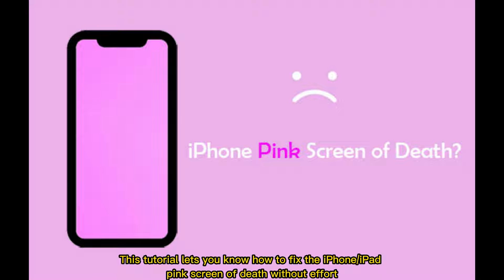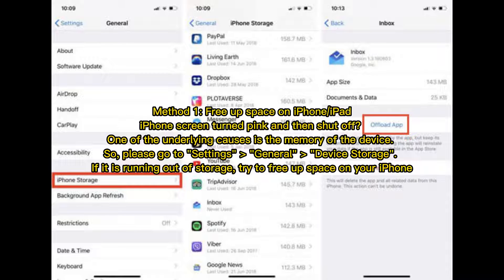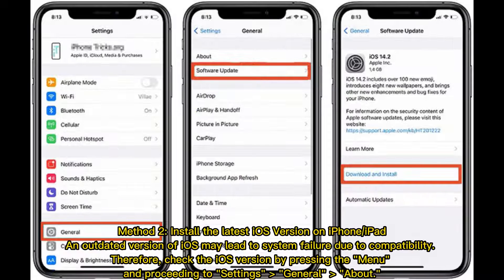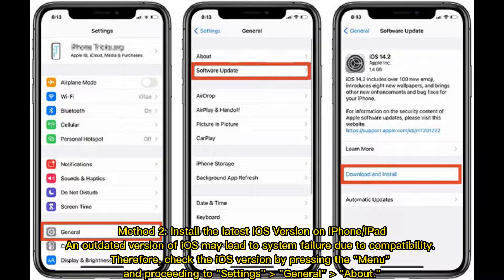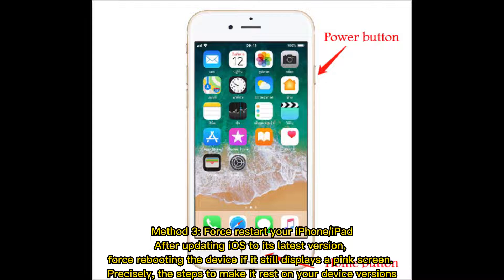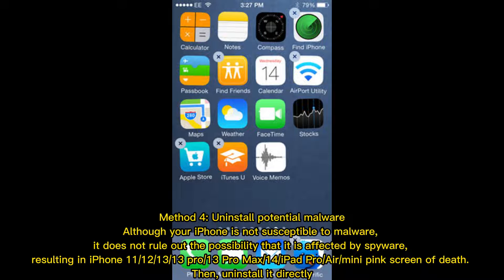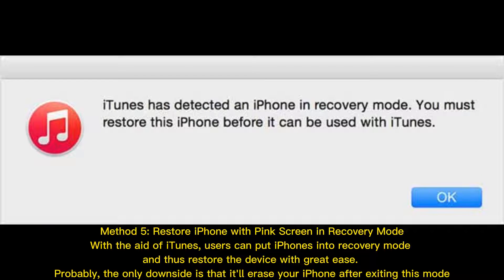How to Fix iPhone/iPad Pink Screen of Death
Can you troubleshoot pink screen on iPhone 14/13/12/11/X/8? This advanced guide explains how to fix iPhone/iPad pink screen of death in several clever ways. Read on to find what works for you.